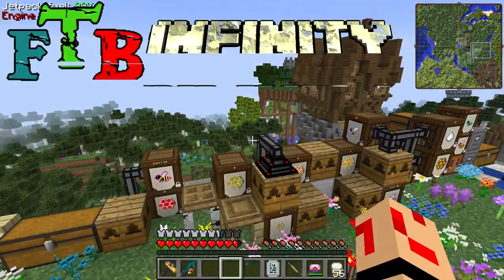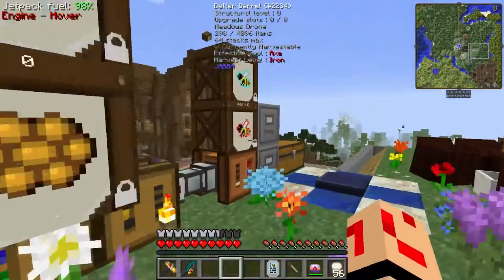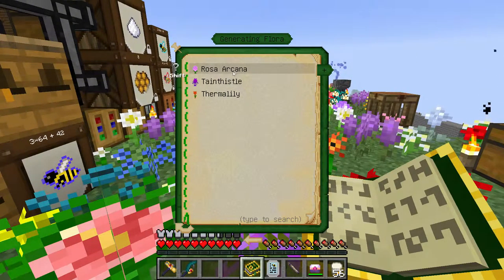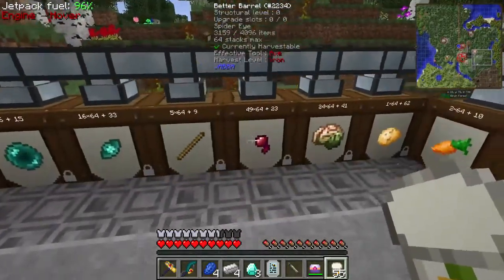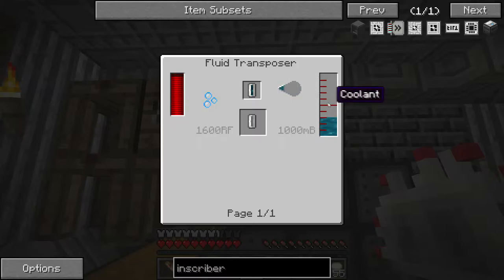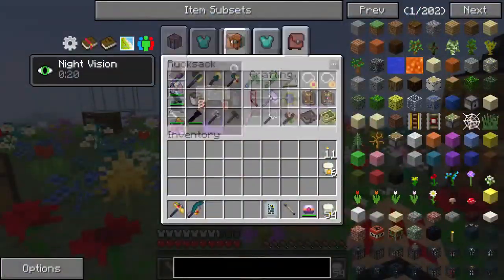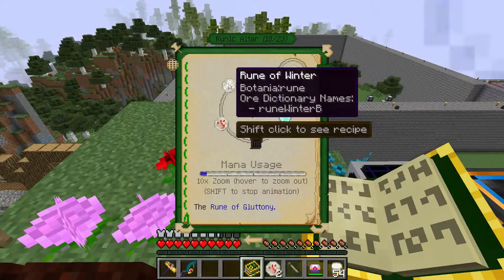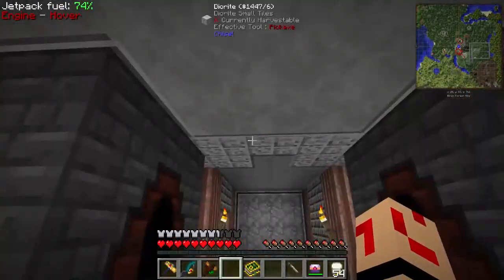Leaves To Mana Ep 19 FTB Infinity Expert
Today we setup a tree farm so that we can produce leaves. These leaves will be used to feed the munchdews to produce mana enjoy

Recording/editing equipment:
Gimp (Thumbnails)